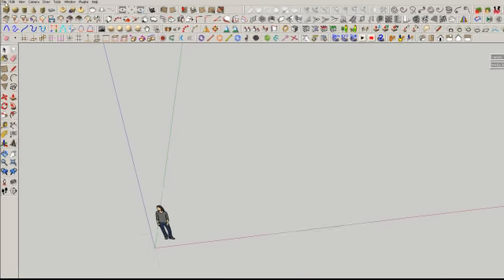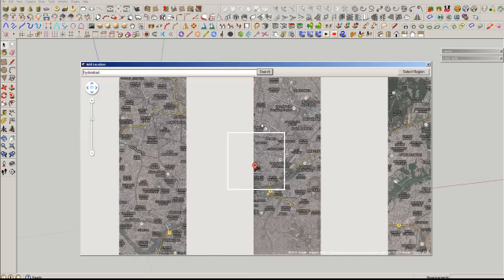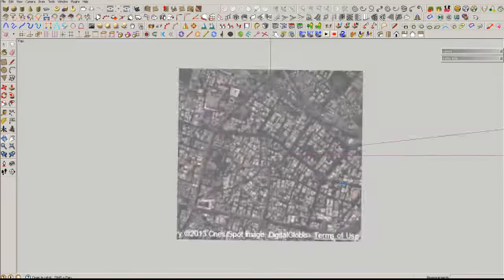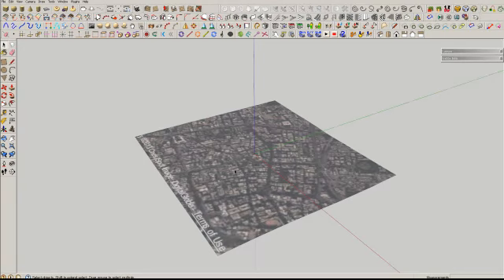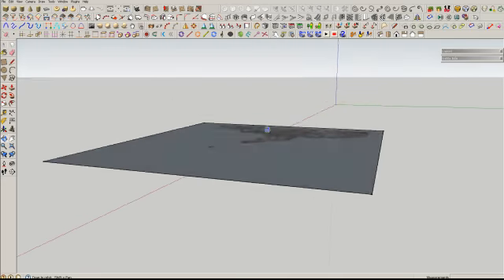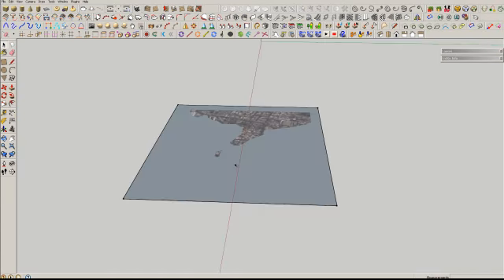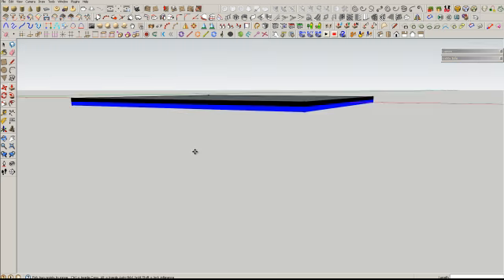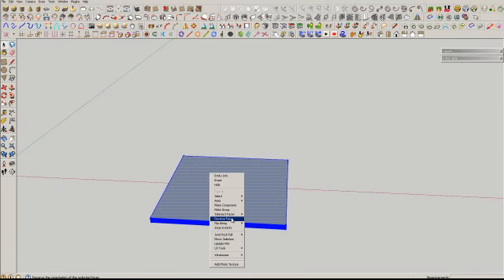SKETCHUP TUTORIAL: HOW TO CREATE CONTOURS using live site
This video will demonstrate on the basic rules to create contours using a live site.